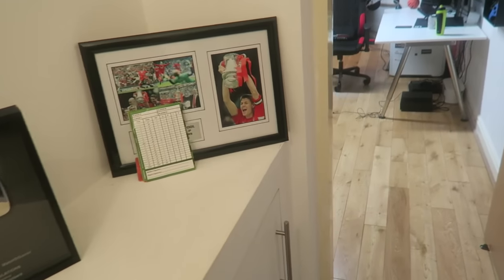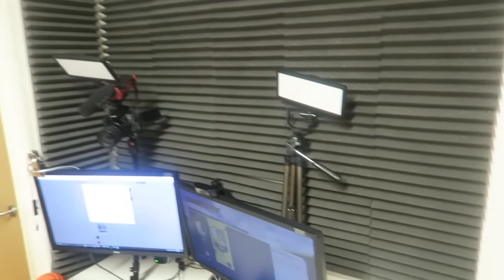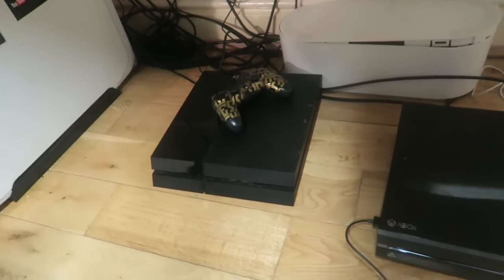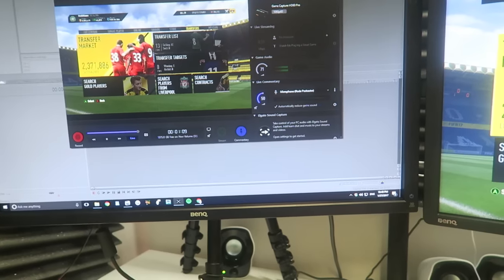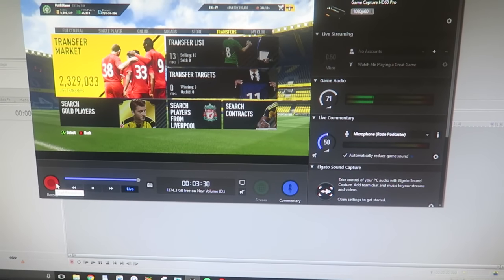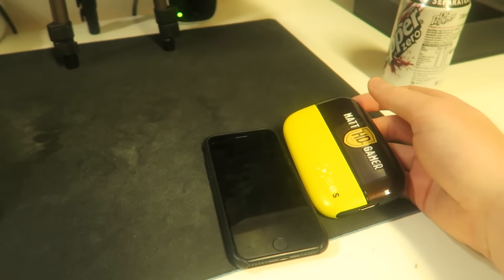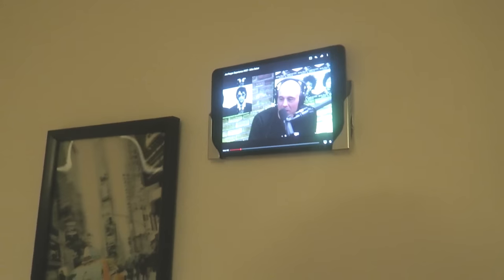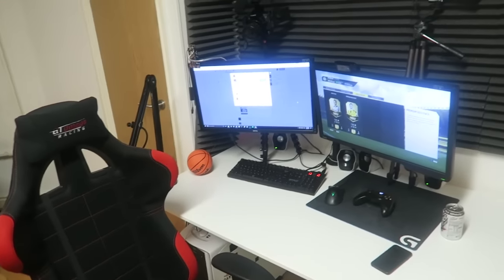MY NEW SETUP!!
MY NEW SETUP TOUR!! NEW HOUSE SOON?
MY PC, SETUP AND MORE!!!

My Equipment:

2xBenQ 27 inch monitors
Q-Pad Keyboard
THYGE IKEA Desk
Elgato Gamecapture 60s
Logitech £10 speakers
Canon 700D w/Rode Microphone
LED Lights x2
Logitech C920
Rode Podcaster Microphone
Razer Mouse
2xTripods
Sound Proofing (Amazon)
3 Floating Shelves from Argos
GT Racing Omega Chair
Xbox One
PS4
Canon charger adapter (unlimited battery)

NEW SETUP TOUR

NEW SETUP

GAMING SETUP

GAMING PC

HOW TO RECORD VIDEOS

FIFA 17

FOOTBALL